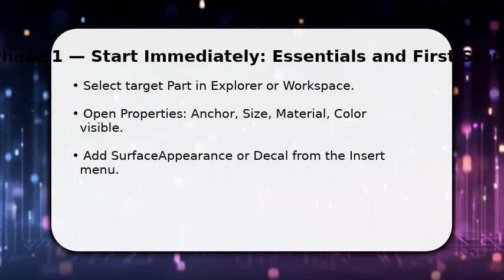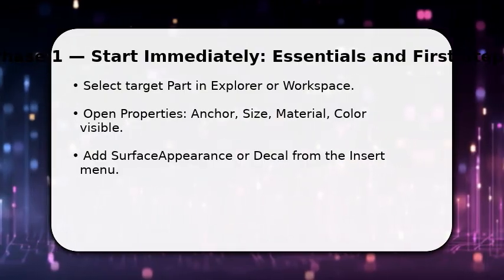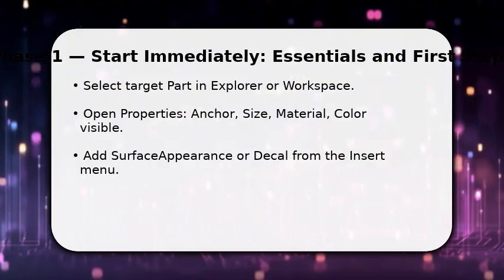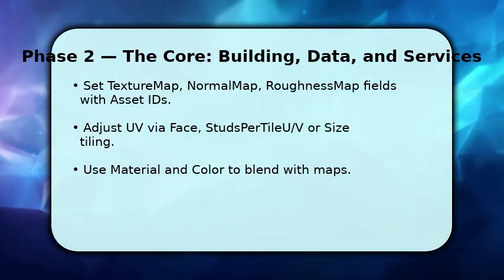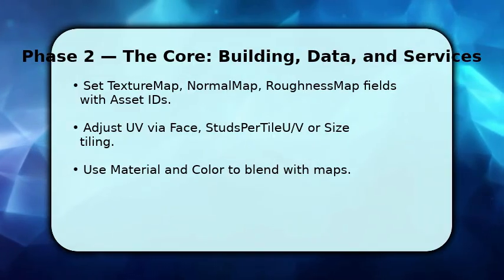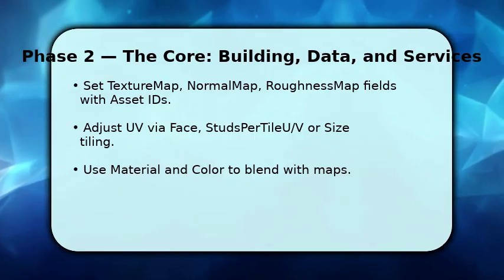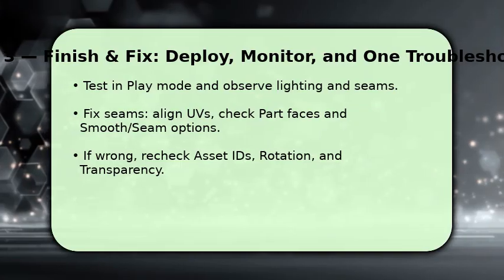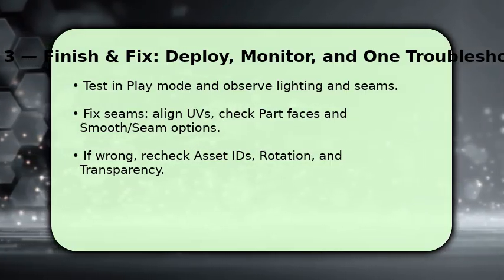How to Add Surface to Parts in Roblox Studio - Full Guide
How to Add Surface to Parts in Roblox Studio - Full Guide | 🔒 Surfshark VPN Deal — Stay private and secure. $1.99/mo + 3 Months Free ▸

Dive into the world of Roblox Studio as we guide you through adding surfaces to your parts. This comprehensive video tutorial covers essential techniques for enhancing visual design and interactivity within any game project in Roblox, ensuring a more engaging experience.

Roblox Studio, add surface, parts customization, game development on Roblox, visual enhancement in Roblox games, interactive parts design